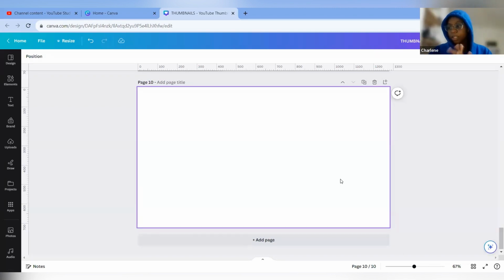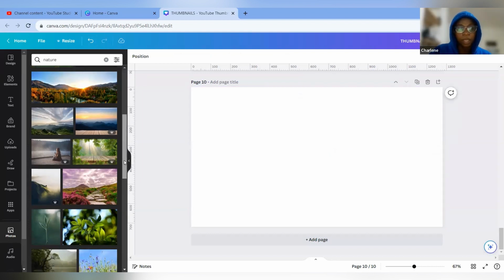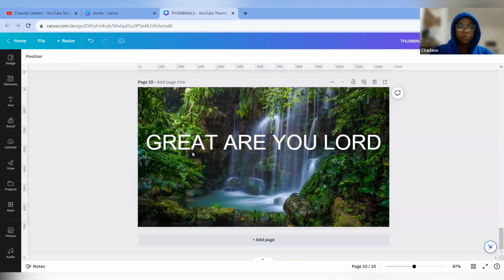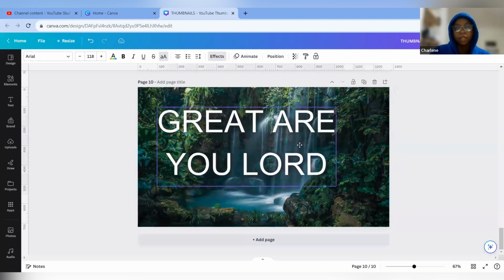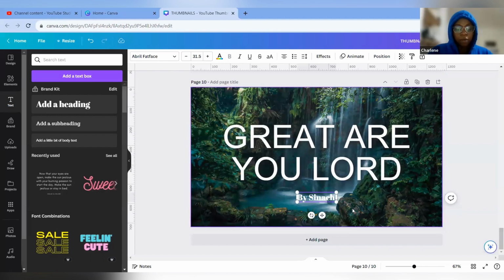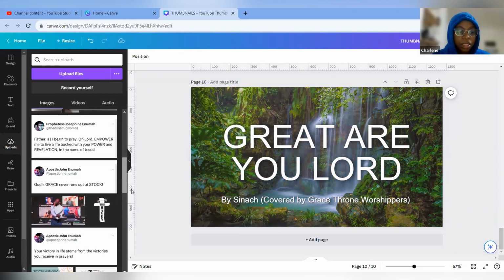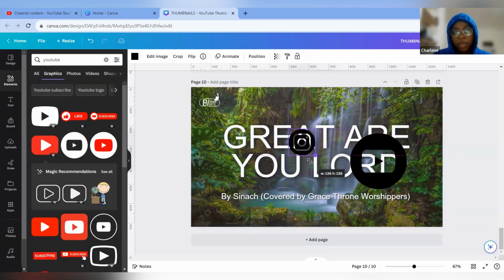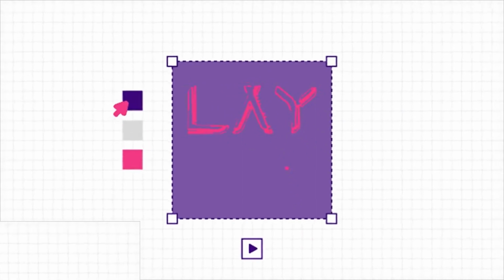How To Make A Youtube Thumbnail In CANVA 2023 | Quick & Easy Tutorial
Looking to create a great youtube thumbnail in Canva? Look no further! In this quick and easy tutorial, we'll show you how to create a great youtube thumbnail in just a few minutes.

If you're looking to spruce up your youtube videos with a great thumbnail, then this tutorial is for you. We'll show you how to create a custom thumbnail that matches your channel theme and style, and will help you increase viewership and engagement on your youtube videos!
HOW TO: TEXT AND FONT EFFECTS FOR BEGINNERS | Layout Inc.

We Are LAYOUT INC | GRAPHIC DESIGN | WEB DESIGNING | CONTENT CREATING

We are Layout Inc, a company that specialises in:

- Graphic Design
- Website Design/Development
- Content Creating

We believe in all things CREATIVE and we are the "Foundation of Every Brilliant Work"